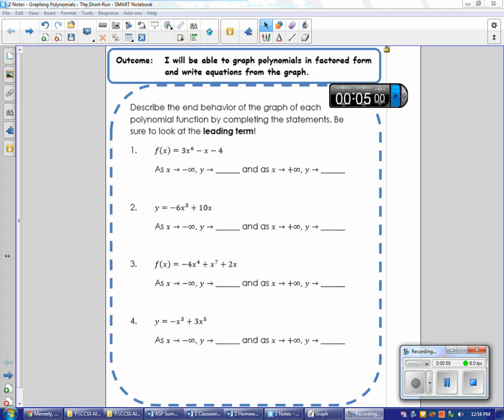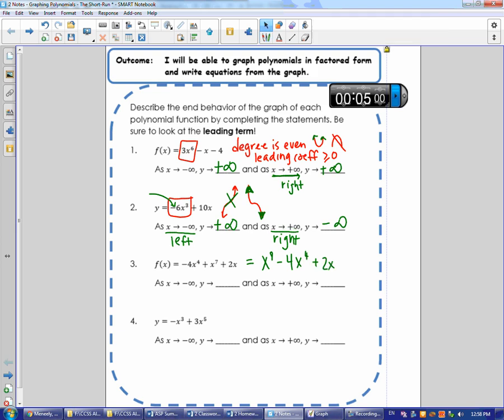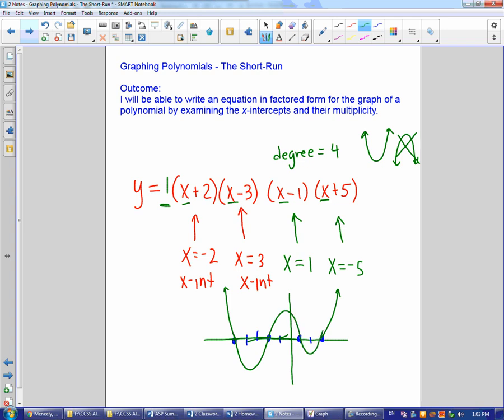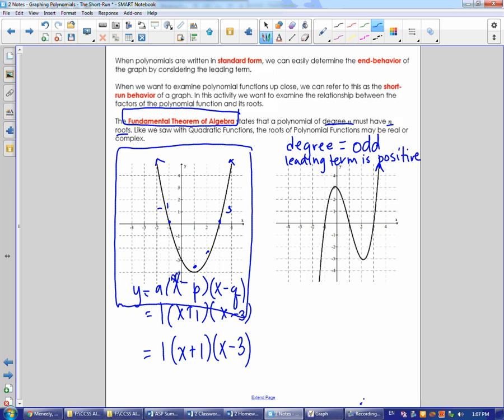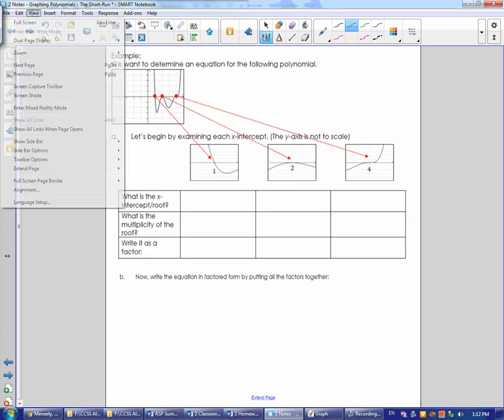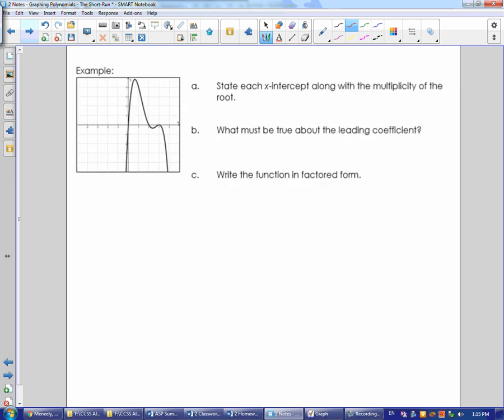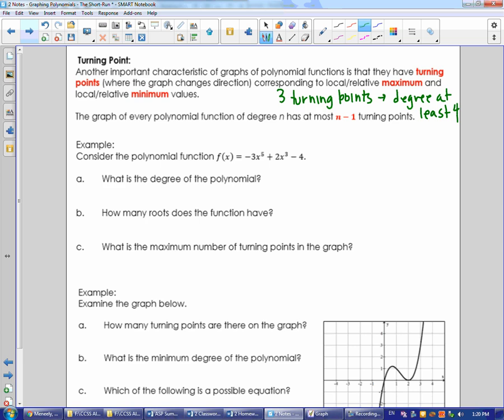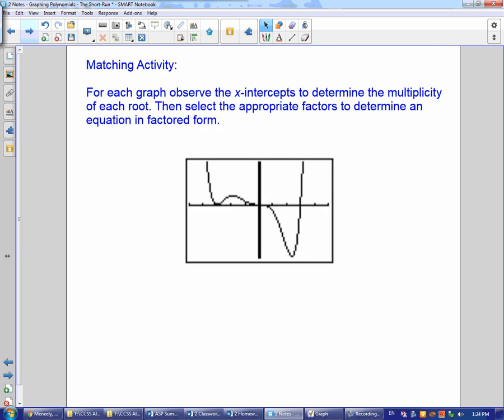2 Tutorial Graphing Polynomials in Factored Form